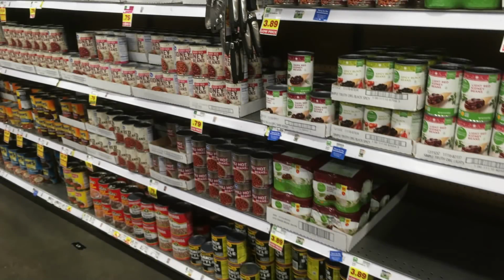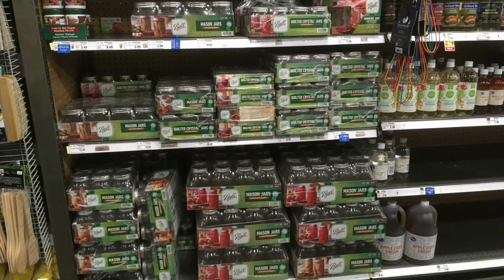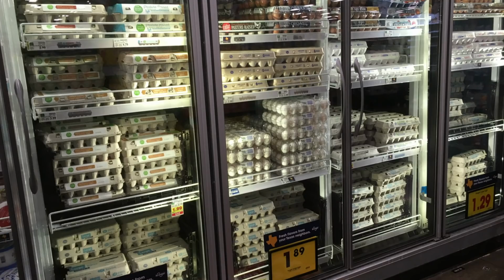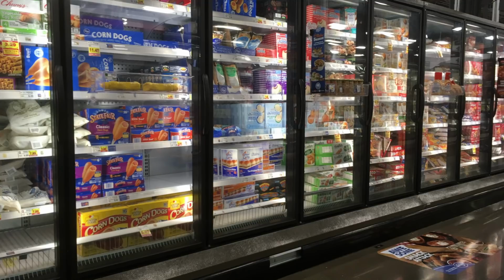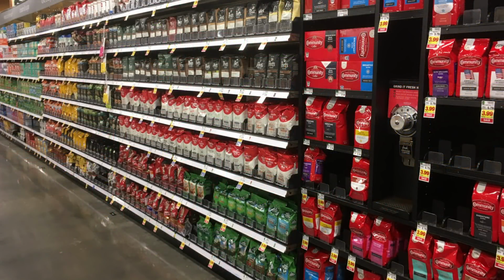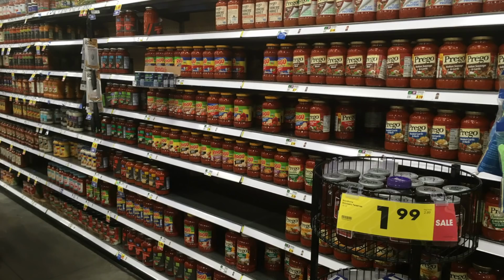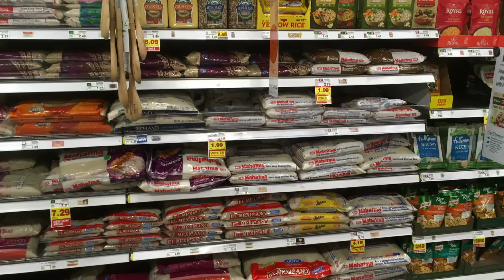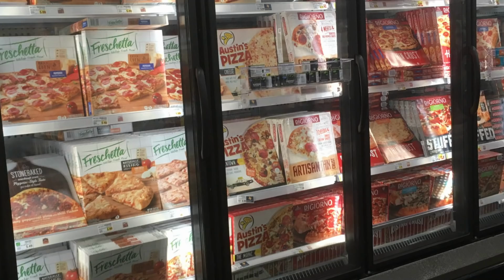My Thanksgiving Grocery Store Tour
My Grocery Store report from north Texas
Welcome to North Texas Vegetable Gardening and Cooking.

Spring and fall vegetable gardening in north Texas, garden planning tips and information of all sorts are being added every week to help people succeed as gardeners, learn about cooking and add new recipes to their cookbooks!

Jill